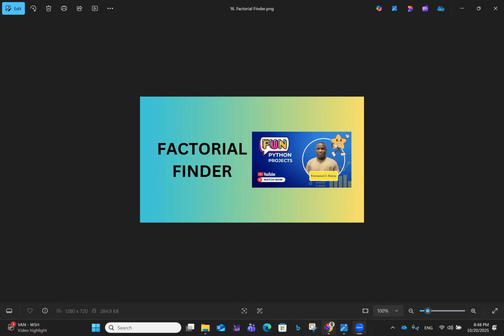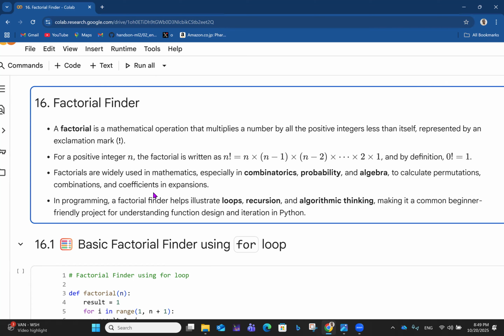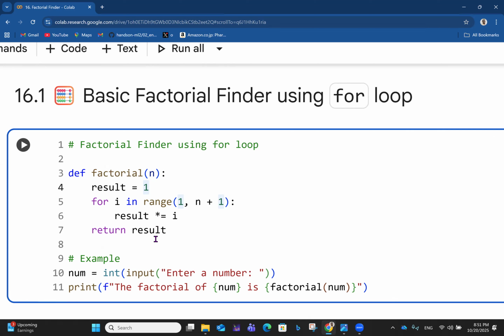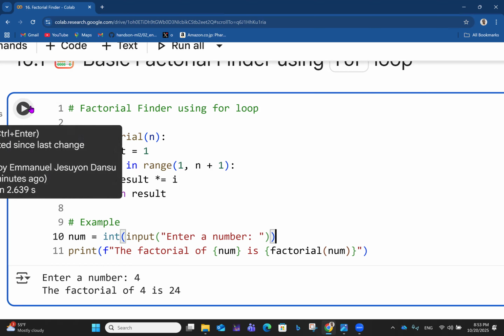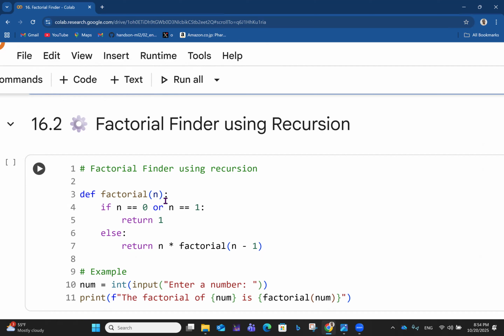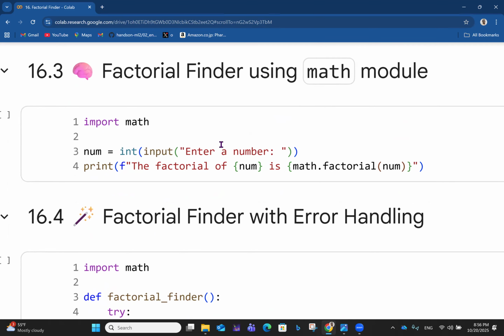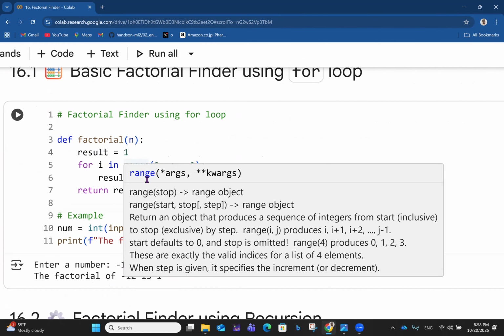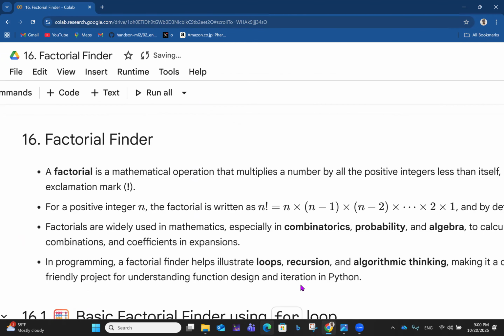16. Factorial Finder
The Factorial Finder in Python is a fun beginner-friendly project that helps you understand how loops, recursion, and functions work together in programming.

In this video, you’ll learn how to calculate the factorial of any number using simple logic and Python code.

Whether you’re new to coding or brushing up on your problem-solving skills, this project shows you how to turn a basic math concept into a working program.

It’s a great way to build confidence in logic building, function design, and debugging in Python — one line at a time!